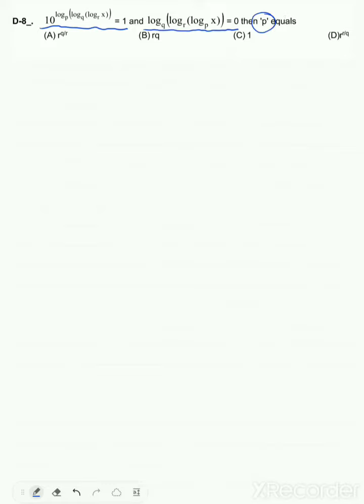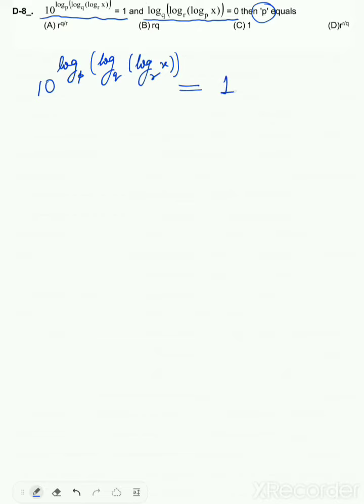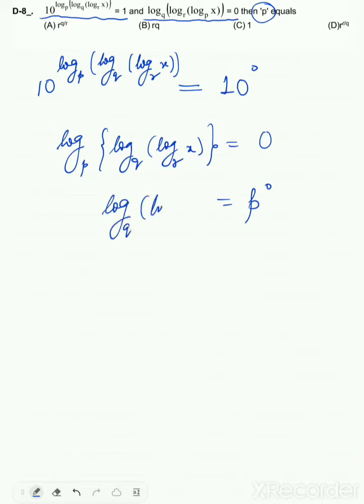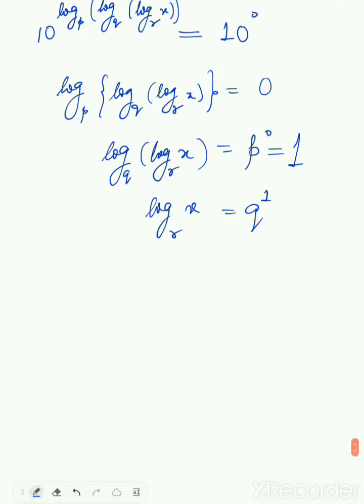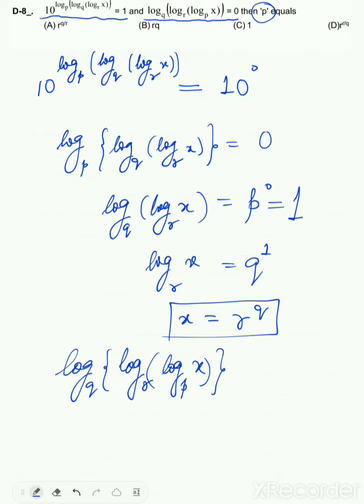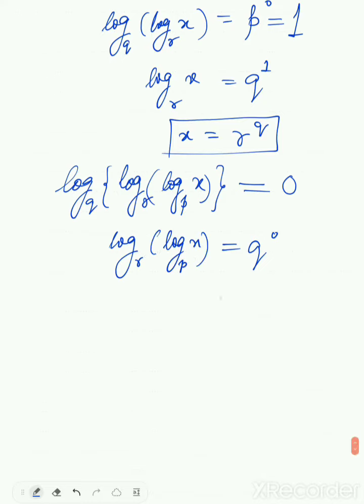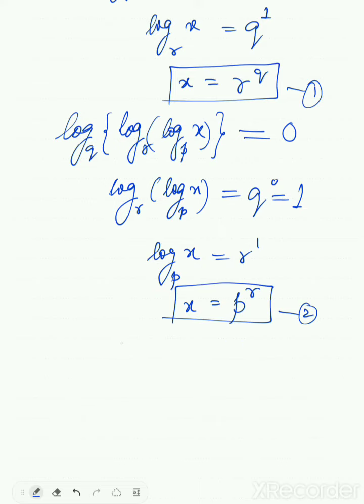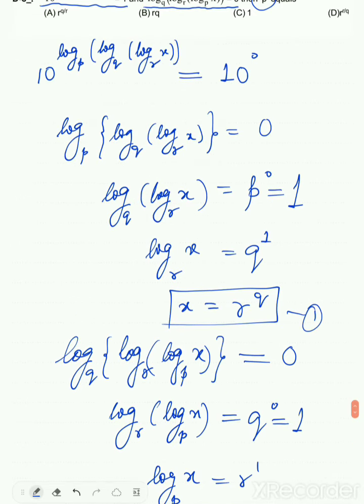FOM 1 | Exercise 01 | Part 02 | D8